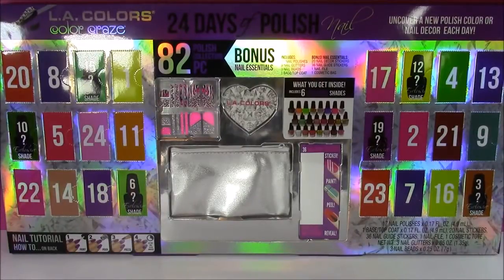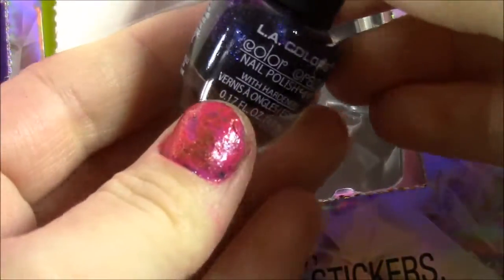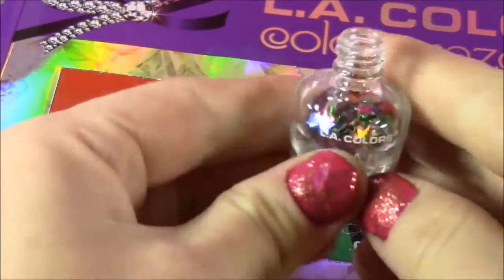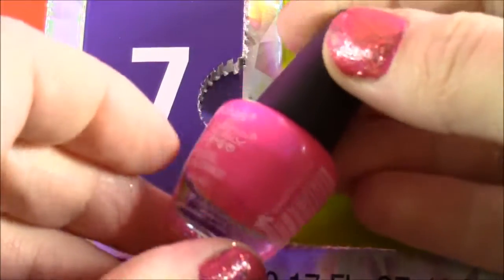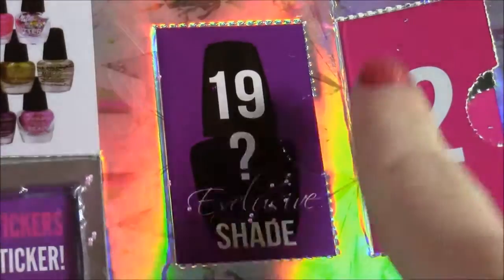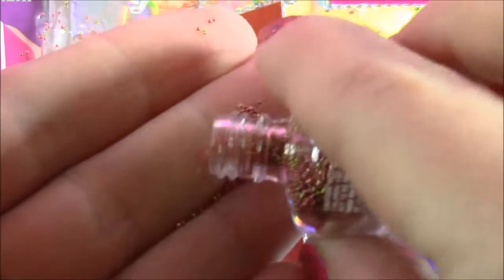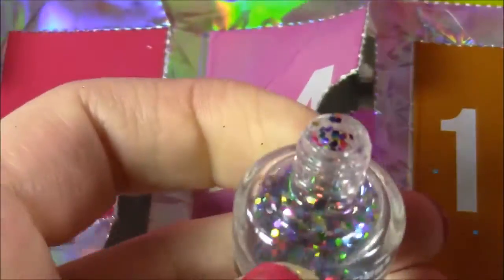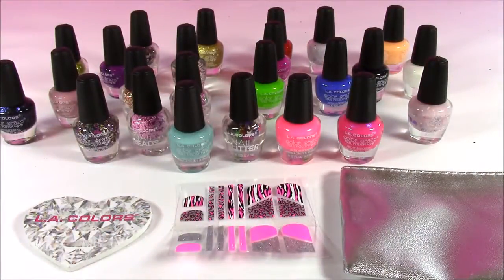Nail Polish CALENDAR! 24 Days of Nail Polishes Glitter Nail Beads! Exclusive Mystery Shades!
UciLZrvlZPLQvOUaq7e-HPFw4ZL